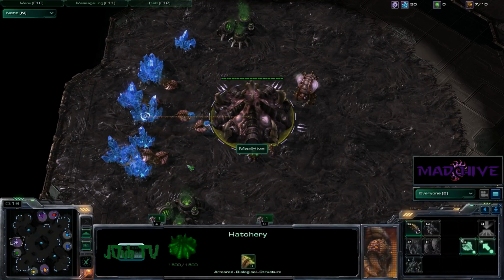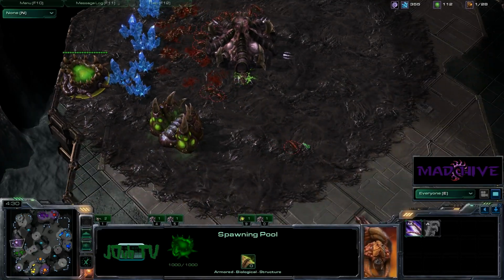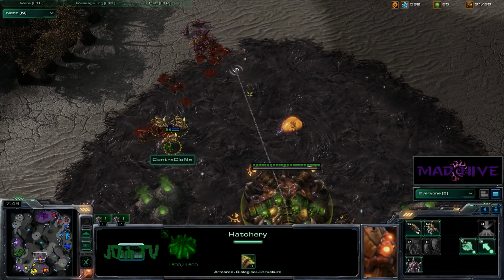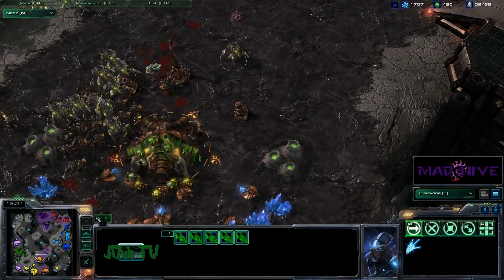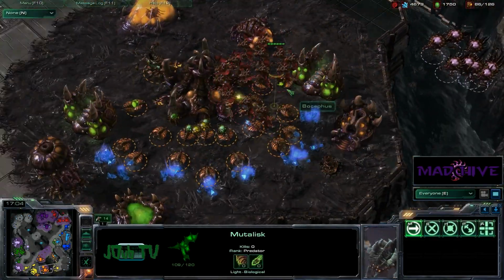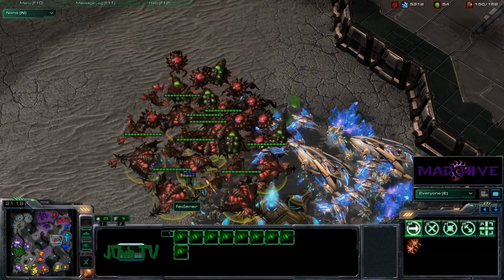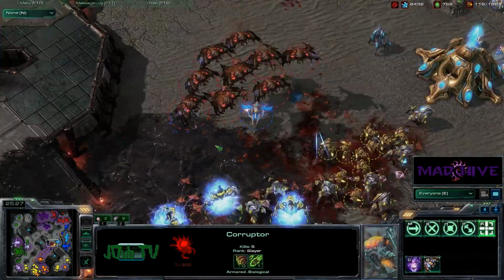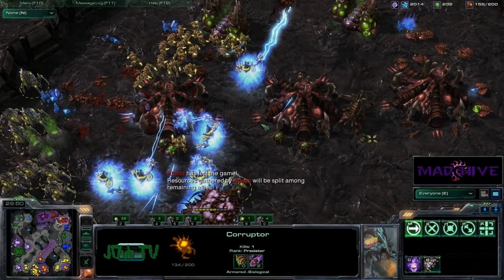4v4 - Ling Rush!!! - Starcraft 2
Doesn't the title explain it all?